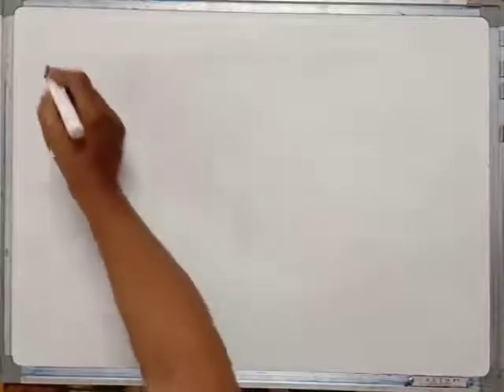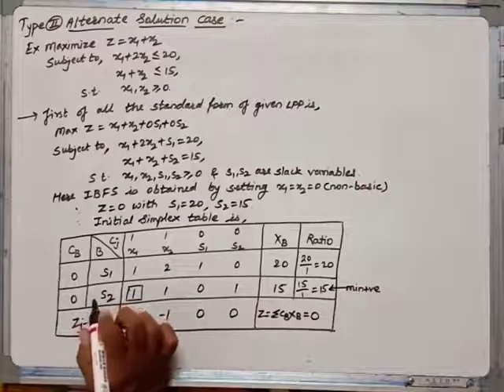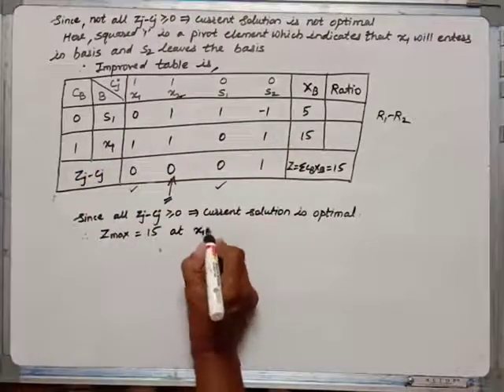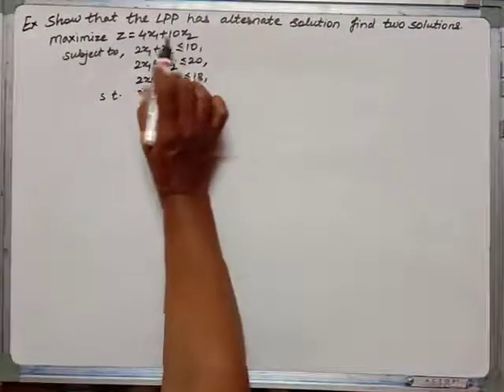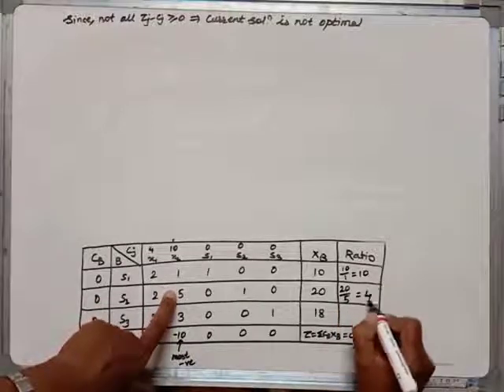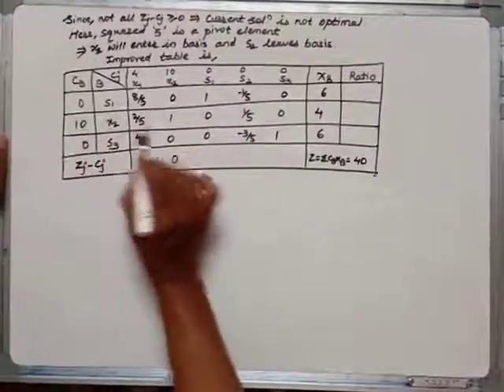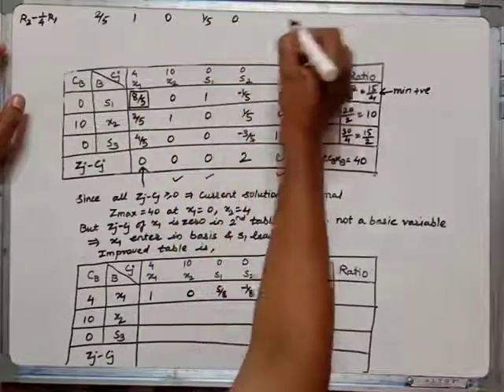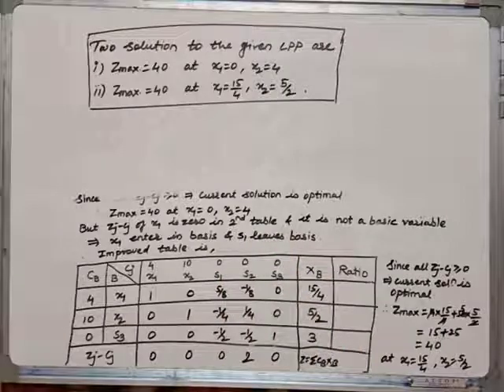CH1Video 15: TYBSc (Operations Research)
Alternate Solution Case